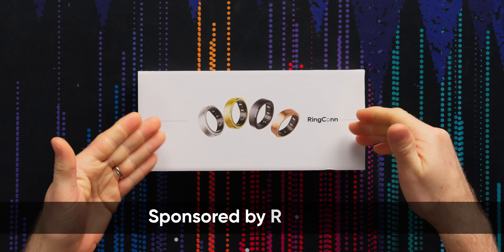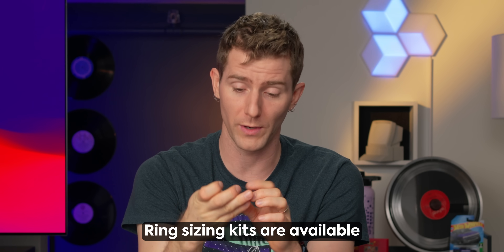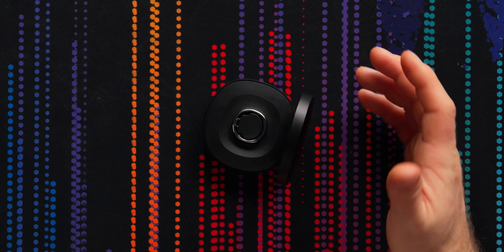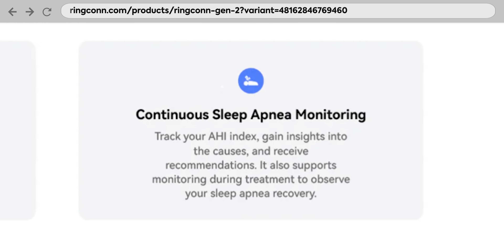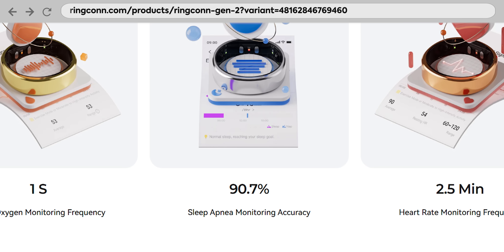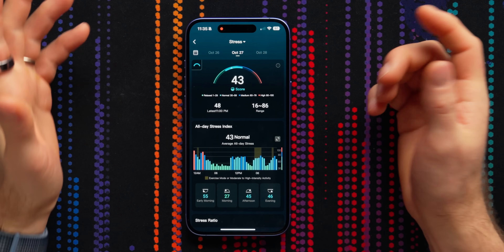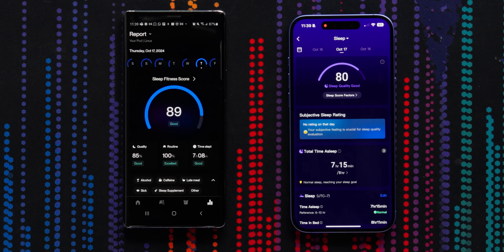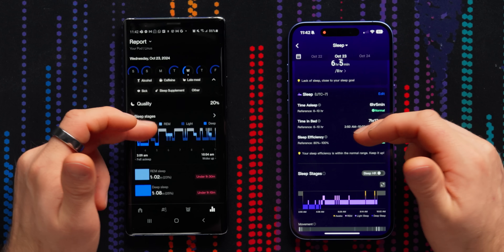Let's see how healthy I am - RingConn Gen 2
- Buy a RingConn Gen 2

- Buy a RingConn Gen 1

RingConn sponsored us to take a look at the 2nd generation of their no subscription required smart ring, and all of the features it has. Join Linus as he takes a look to find out some health statistics about himself.

CHAPTERS
0:01 Intro & Unboxing
1:10 Battery Life & The Charging Case
1:51 No Subscription Fee!
2:10 Features and Use Cases
3:03 Checking Out the App
4:51 Summary & Thoughts
5:17 Outro